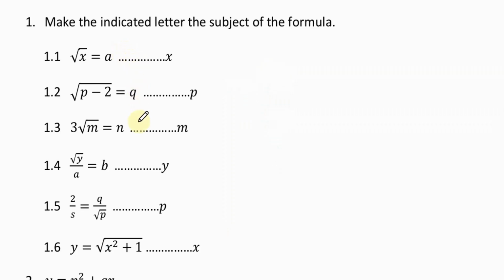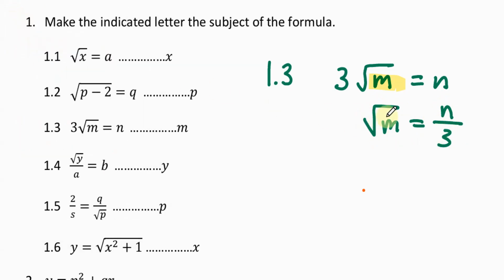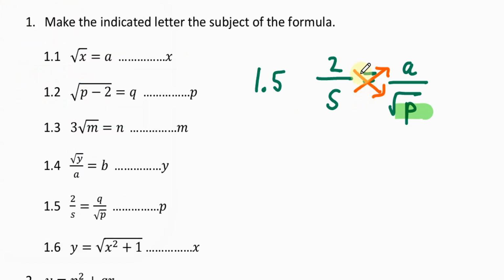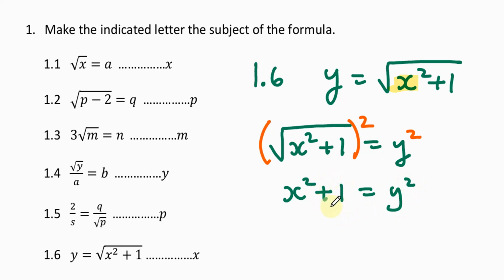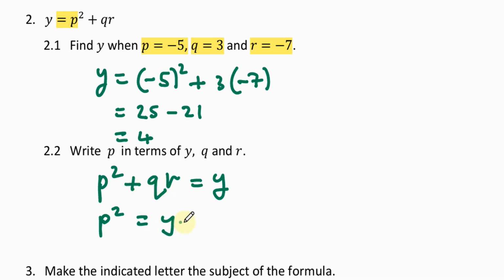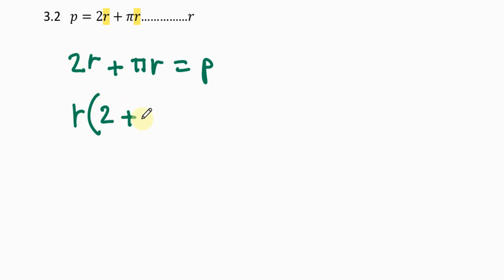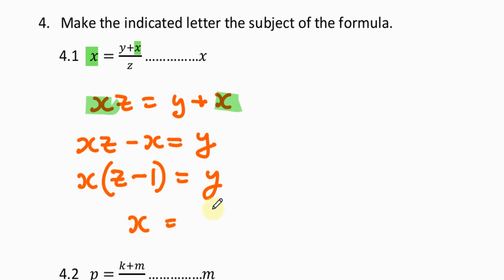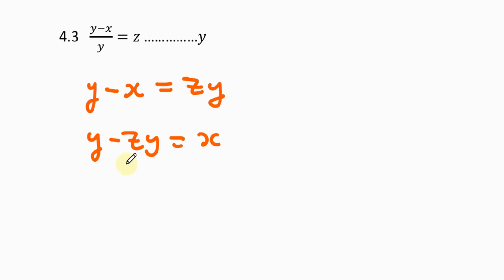IGCSE Algebra Tutorial 1.3: Subject of the Formula PART 2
More worked examples on Subject of the Formula. Questions based on 20 past exams.